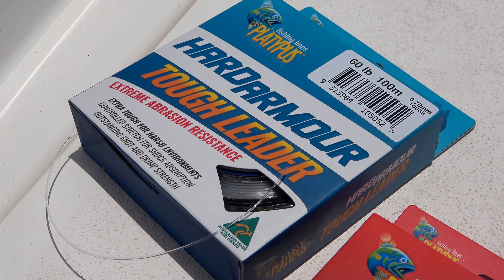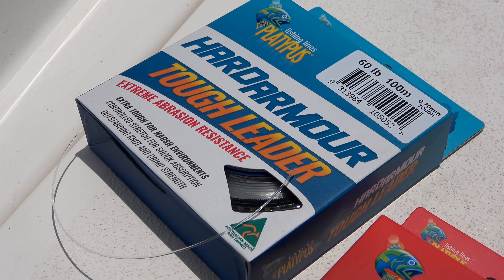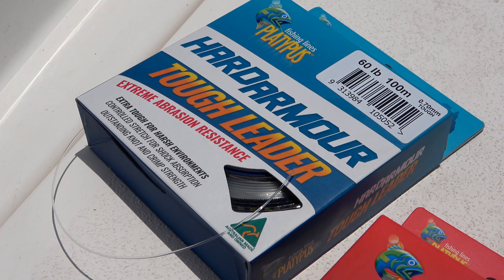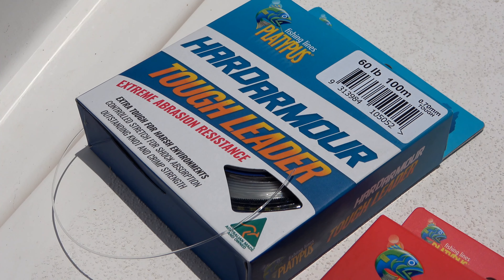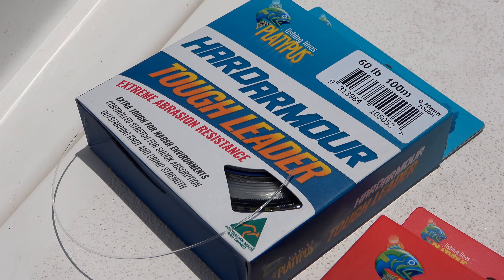Platypus Hard Armour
Hard Armour Leader. This isn't voodoo, This is science!

When it comes to leader material, there's a hell of a lot of big claims out there about the qualities possessed by some leaders.

With the new Hard Armour Leader range from Platypus, you get straight facts. An exhaustive R&D process has resulted in monofilament leaders that deliver increased knot strength and up to 20% more strength and abrasion resistance than leading competitor's equivalent diameter leaders, while retaining the trademark Platypus feel.

The ultimate abrasion resistance for for fishing harsh environments and heavy structure.
Up to 20% stronger
Up to 20% more abrasion resistance
Increased knot strength
Manufactured from premium Japanese copolymers
Outstanding levels of clarity
Controlled stretch for shock absorption
Outstanding knot and crimp strength
BONUS Line Tamer for Spool Management